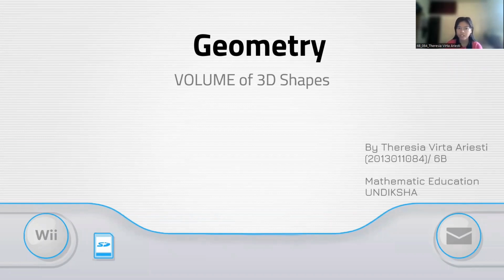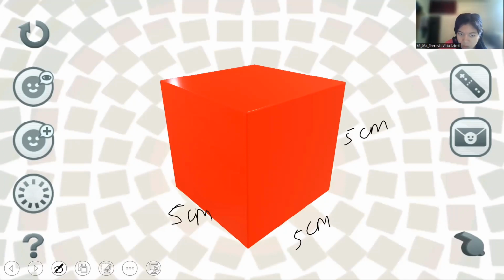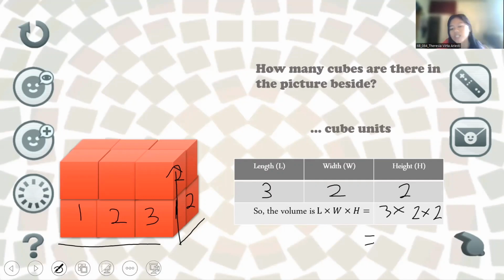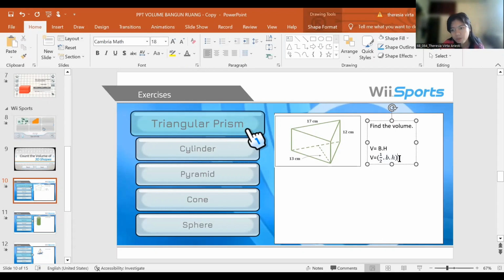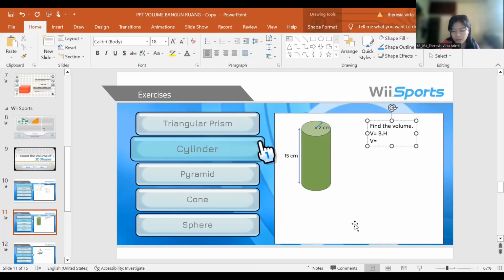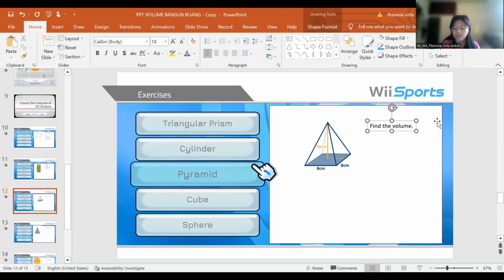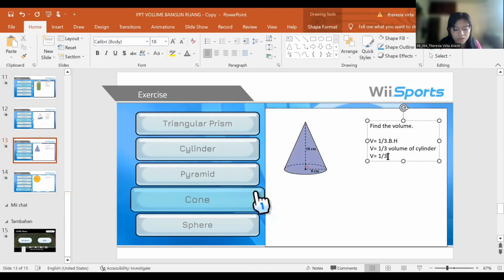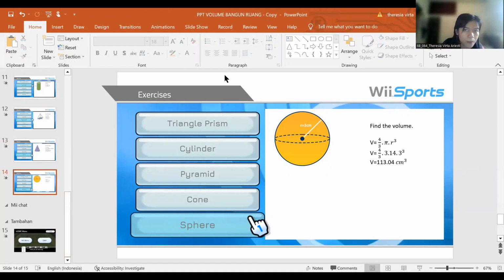How to decide the Volume of 3D Shapes Formula | EFM I Presentation Video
Name : Theresia Virta Ariesti
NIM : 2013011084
Class : 6B